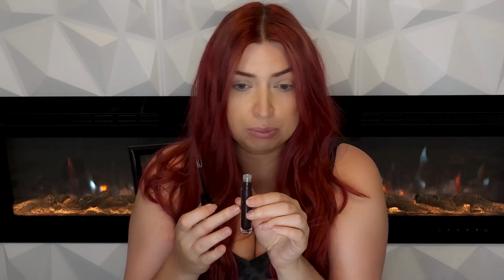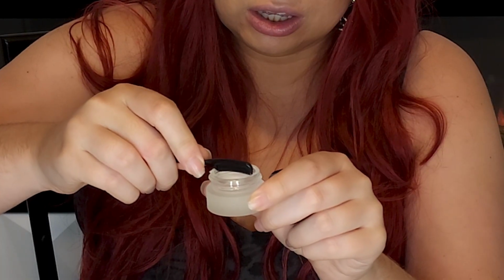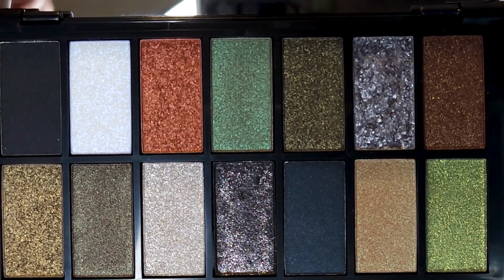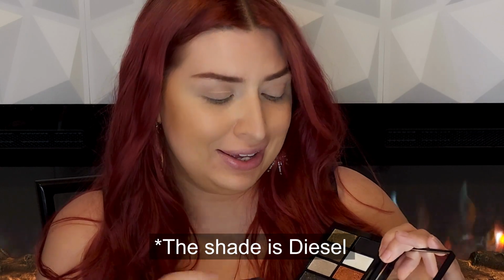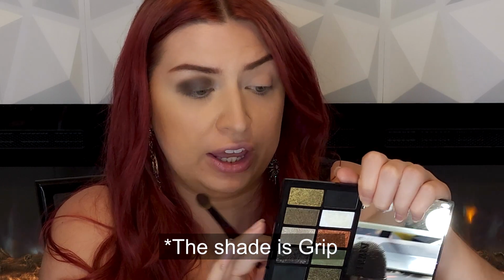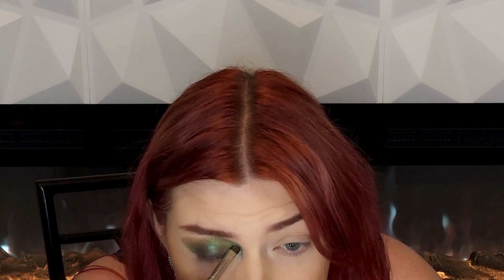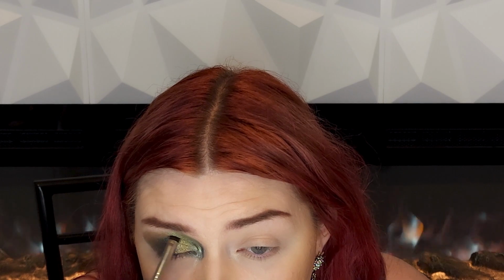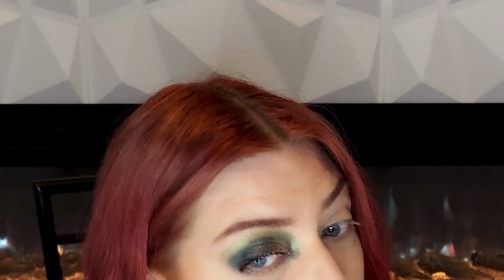Isamaya Beauty Industrial Collection Set Review + Unboxing + Look / Industrial Colour Pigments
Hello Friendos❣️
In today's video I unbox the Isamaya Beauty Industrial Collection Set!

I give my thoughts on the:
Industrial Colour Pigments Palette
Liplacq gloss
BrowLacq + brush
Rubberlash mascara

Laurel